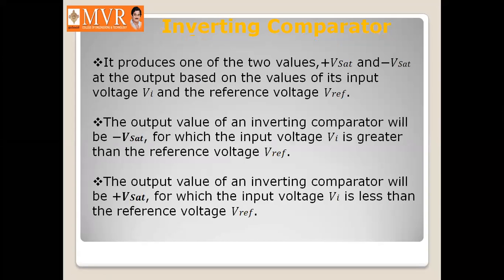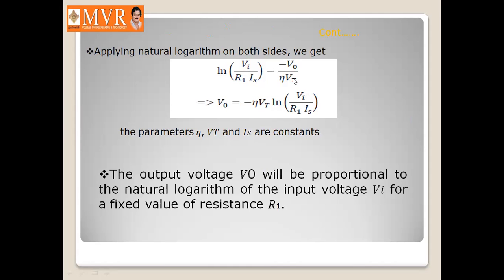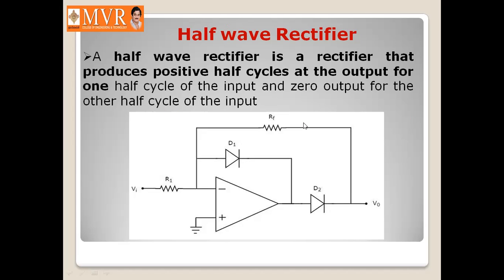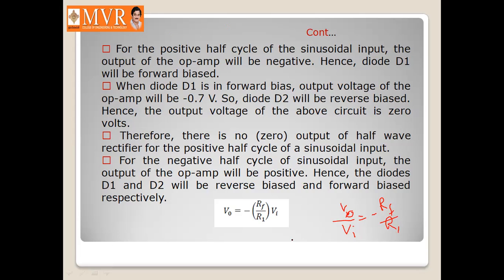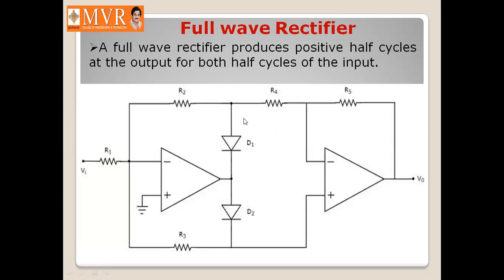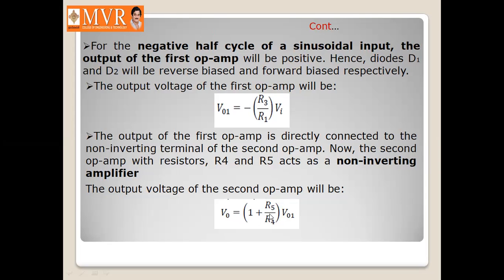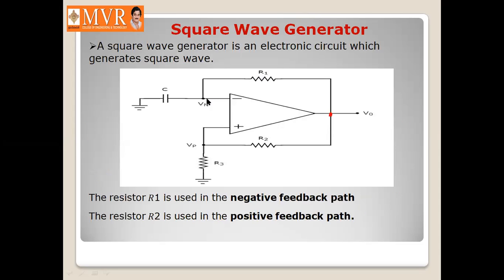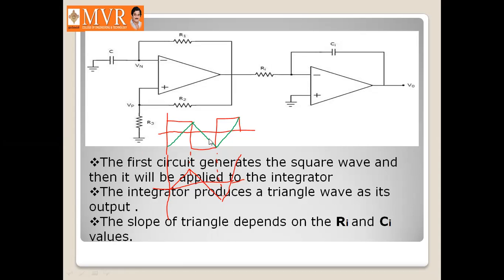31 ece lica class 22 opamp applications